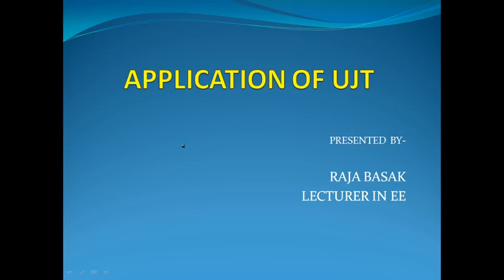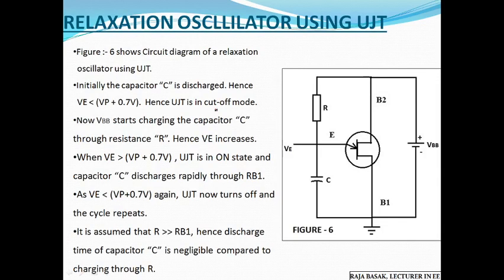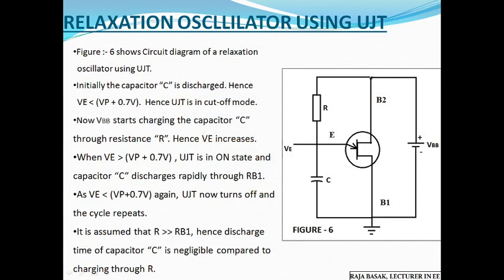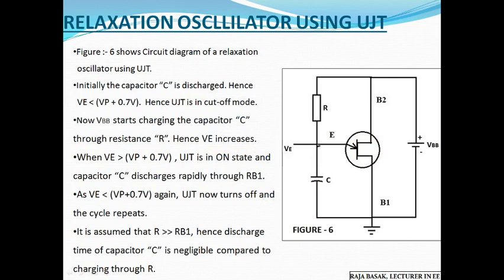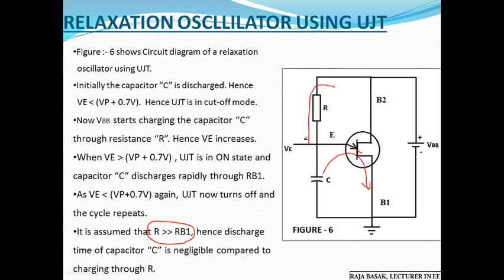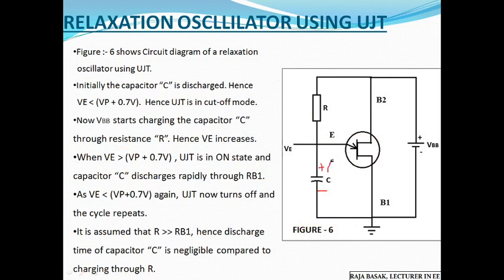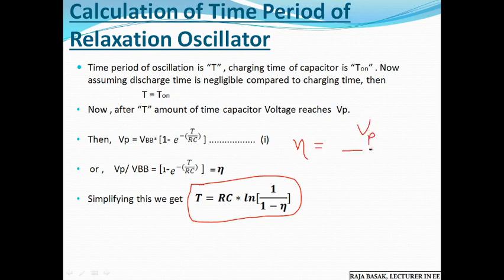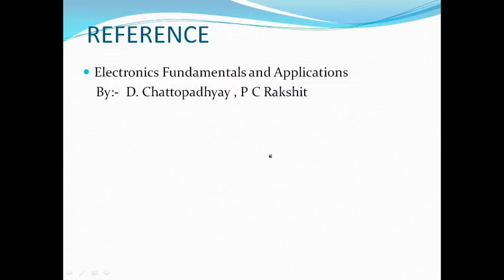Basic Electronics -Unit 3 Application of Unijunction Transistor (Electrical Engineering, Sem-3)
Basic Electronics -Unit 3 Application Unijunction Transistor (Electrical Engineering, Sem-3) by
Raja Basak
BARUIPUR GOVERNMENT POLYTECHNIC